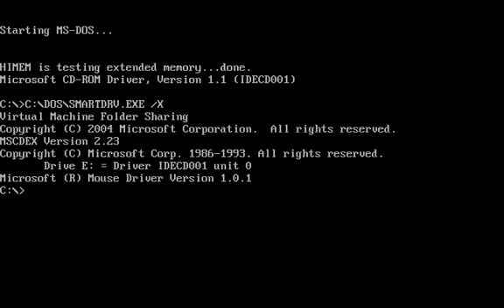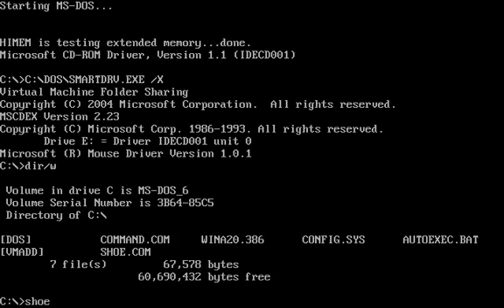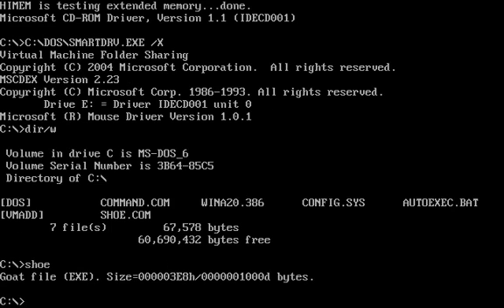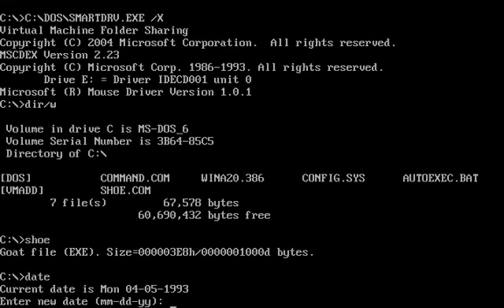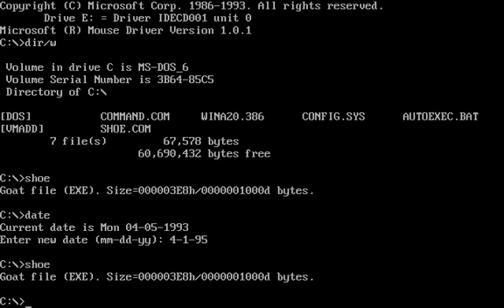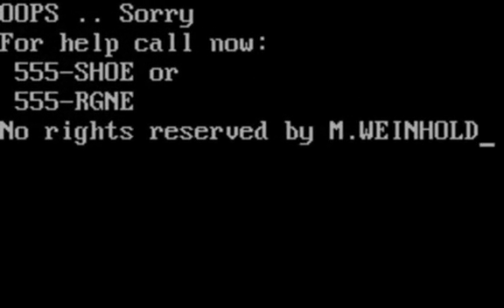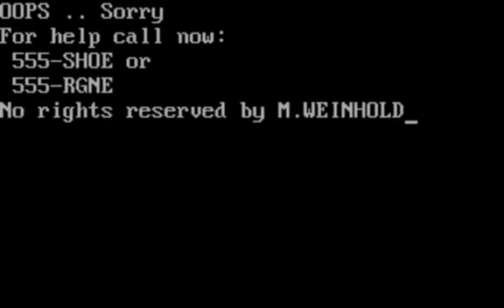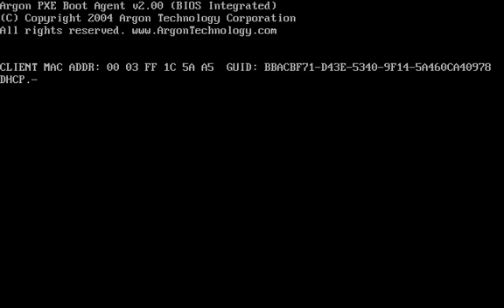Shoe DOS Virus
The Shoe virus activates on the 1st day of even months (February, April, etc.). When its payload is triggered, Shoe erases all data on the disk, and displays a message informing the user that the author holds no rights whatsoever to the virus.